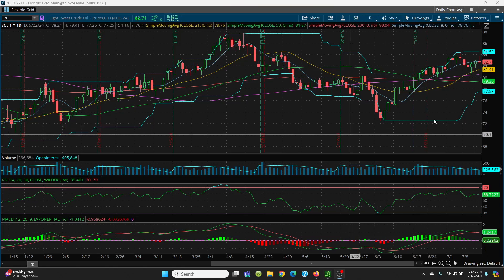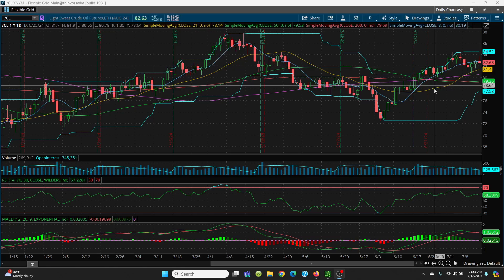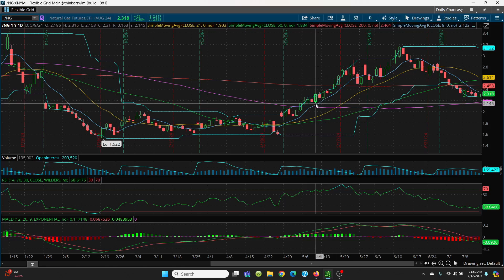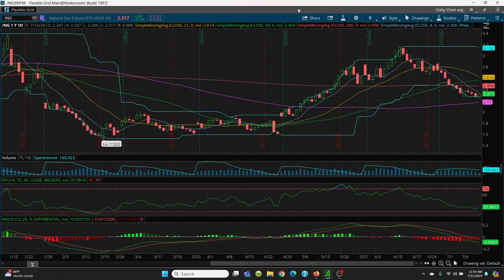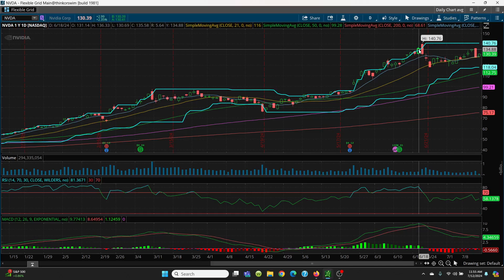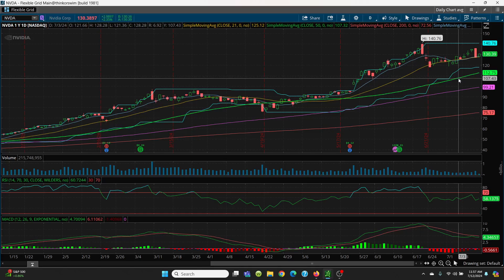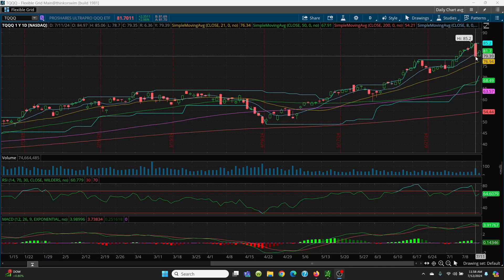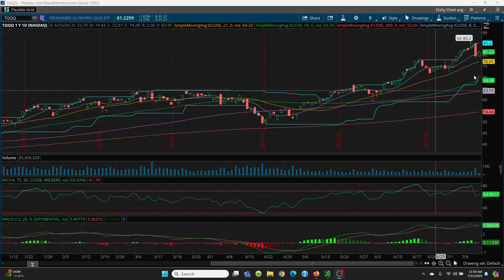2024 07 12 - Mid day Trading - Crude Oil / Natural Gas / NVDA / TQQQ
Charting - Crude Oil / Natural Gas / NVDA / TQQQ